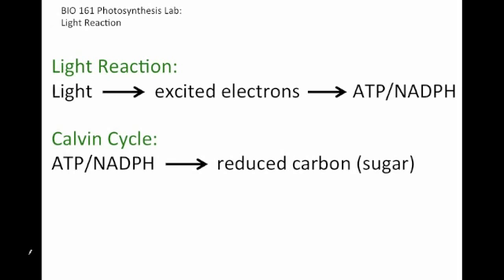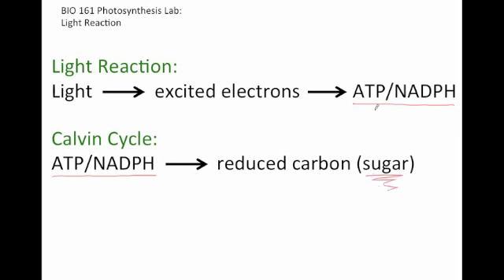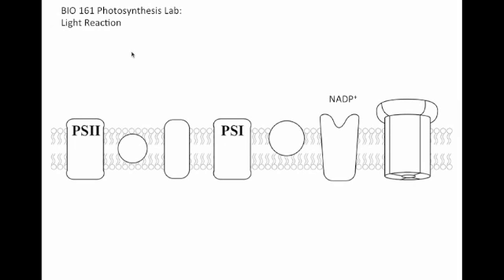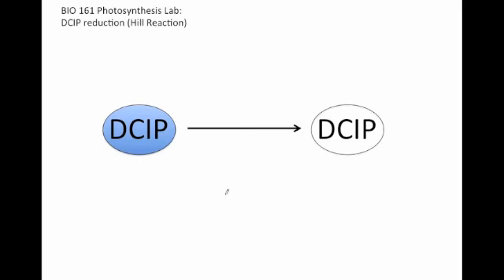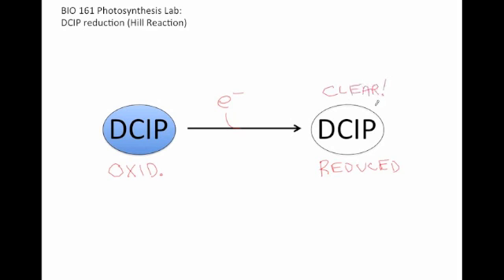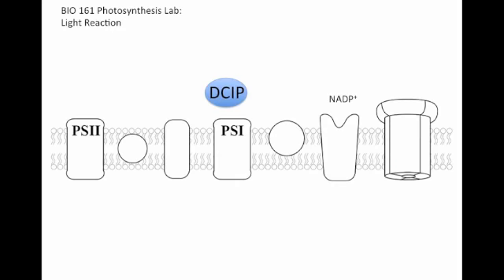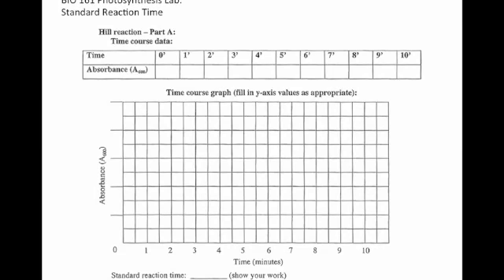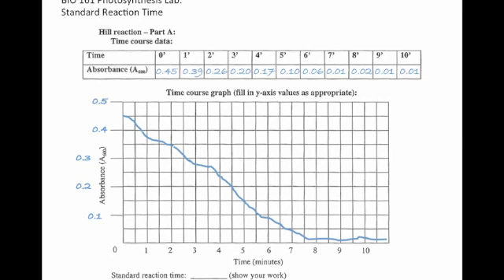BIO 161 Photosynthesis Lab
Introduction to the BIO 161 Photosynthesis Lab.  Watch this video before attending lab to learn some background on the light reaction, the role of DCIP in the activity, and how to determine the standard reaction time for a chloroplast sample.